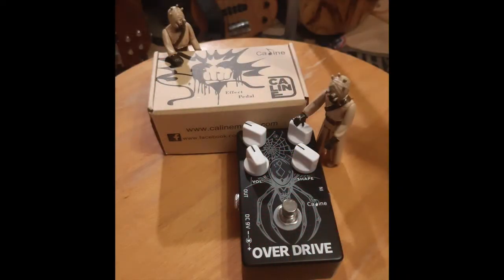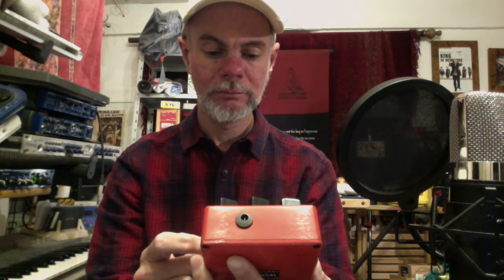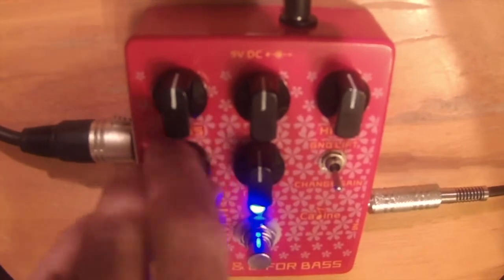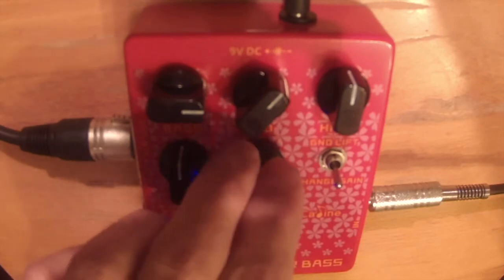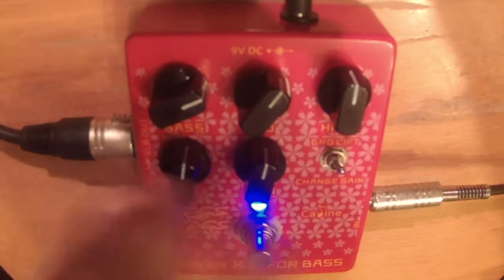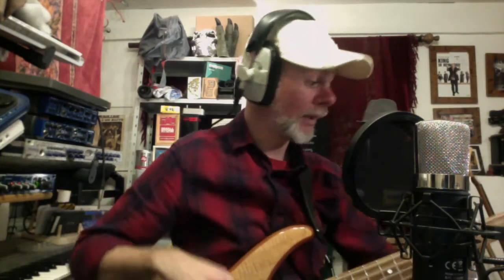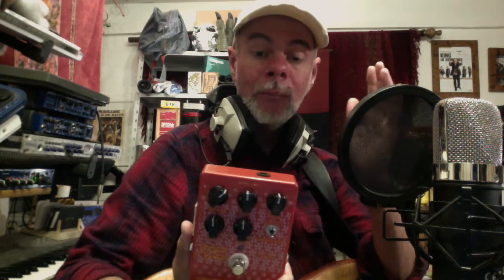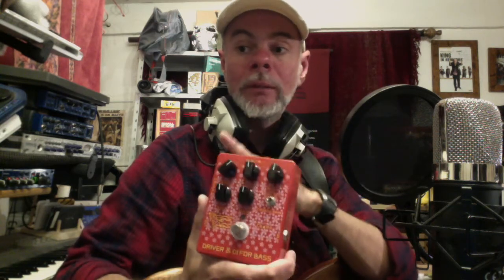Caline Press Pass Bass DI / Distortion (CP-59)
Tonight, I’m taking a look at the Caline Bass DI pedal, the ‘press pass’. This does a perfectly acceptable job of ‘DI-ing’ a bass guitar, but the Gain setting is a bit un-inspiring. The pedal sounds very transparent, which could be considered a good thing or a bad thing, depending on what you’re looking for. Sounds pretty good combined with my Lexicon FX.